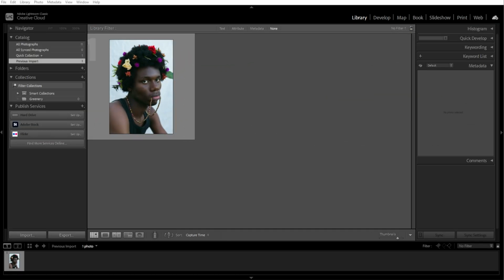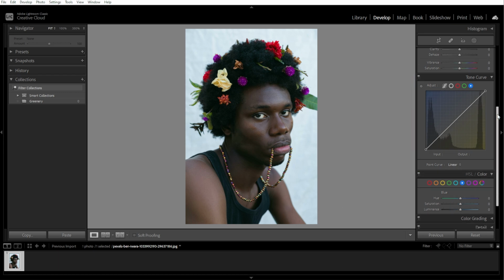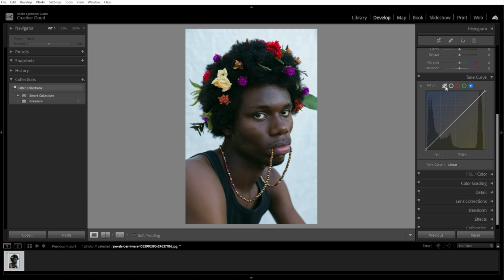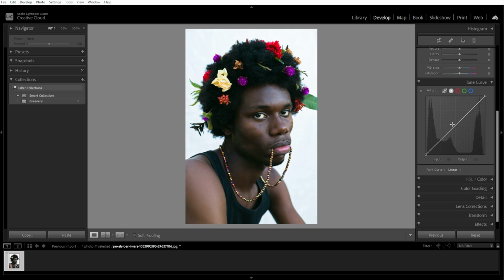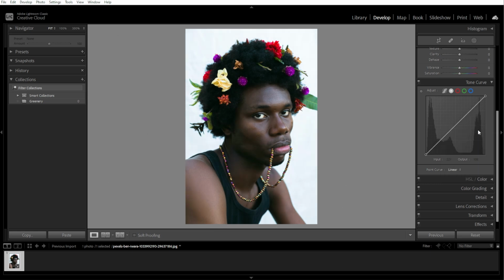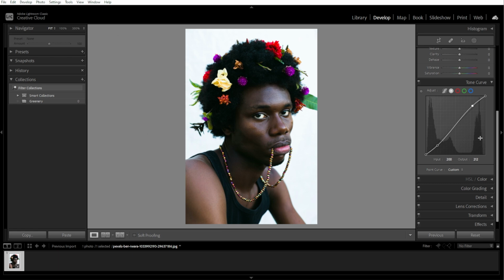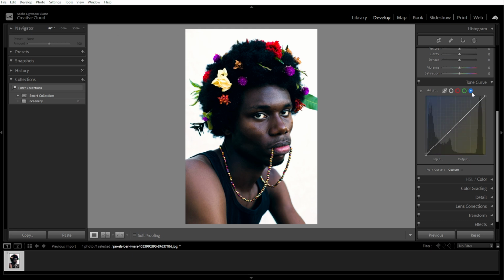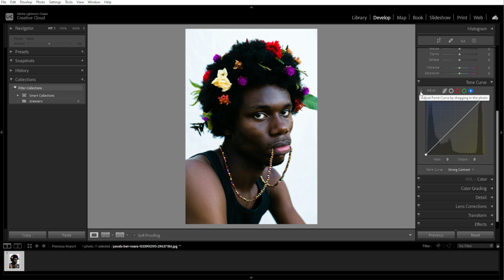How to Use the TONE CURVE in Lightroom (Tone Curve Tutorial)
Master the Tone Curve in Lightroom with this easy-to-follow tutorial. Learn how to use this powerful tool to enhance your photos like a pro.